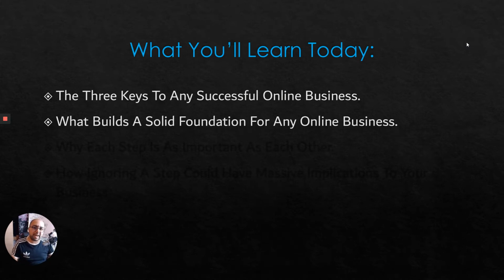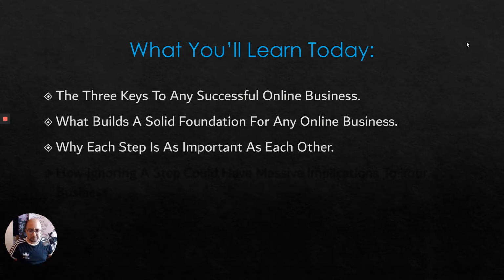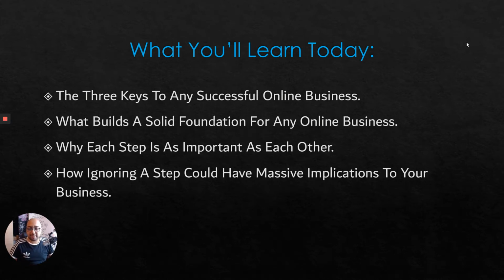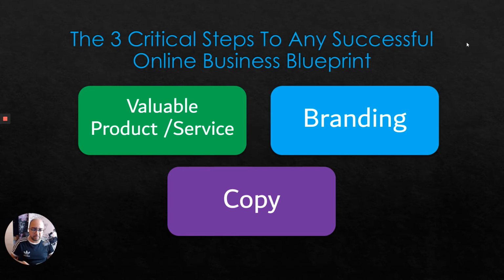How To Correctly Setup Your Online Business Part 1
The 3 Critical Steps To Any Successful Online Business Blueprint